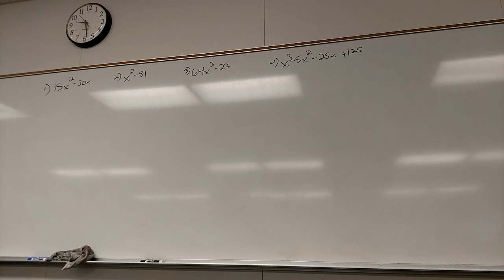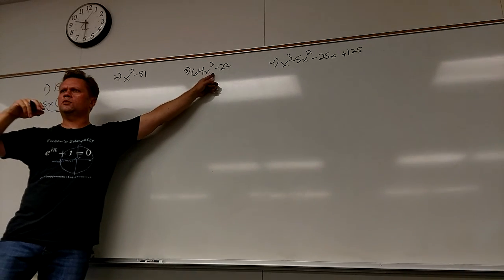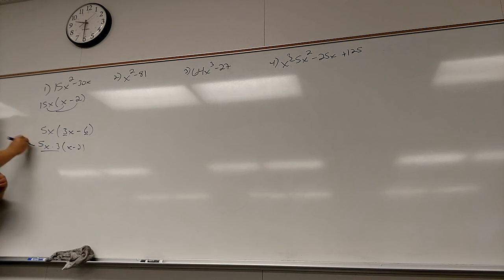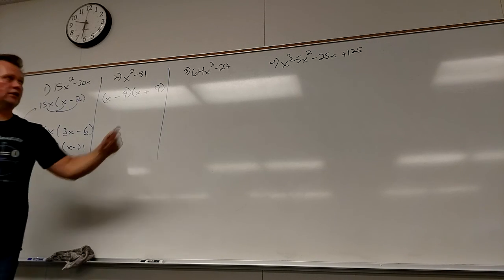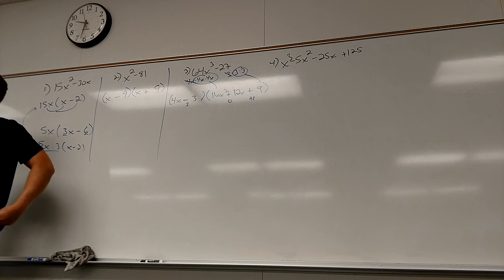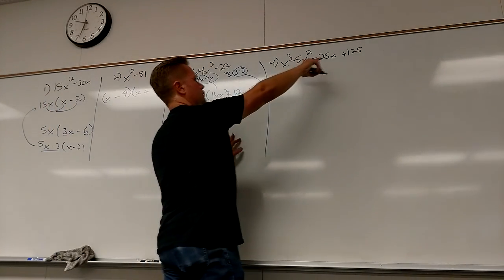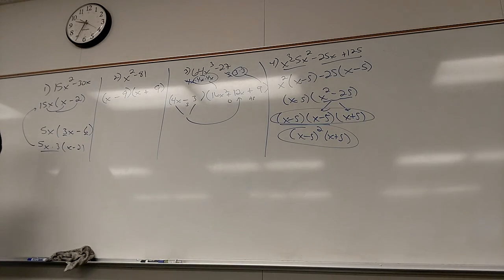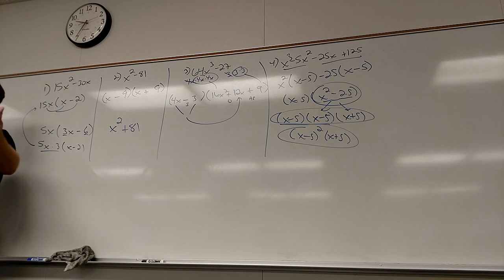Math 110, June 12 Lecture, part 3